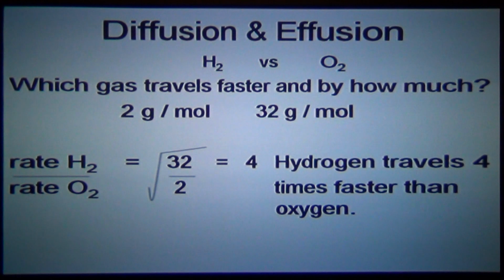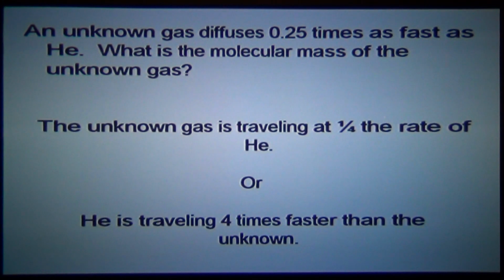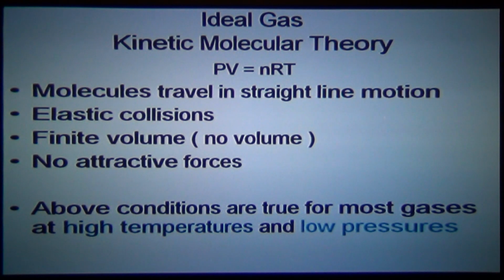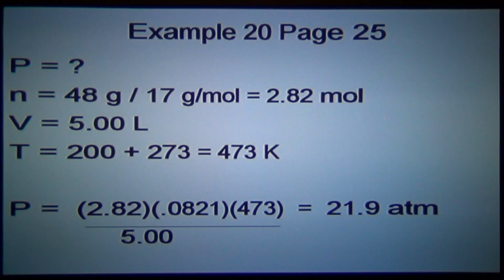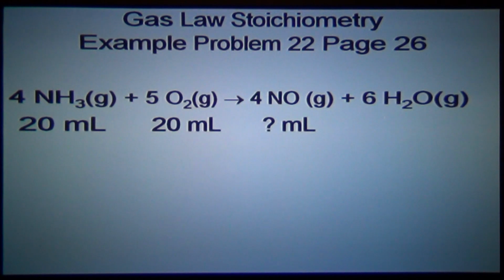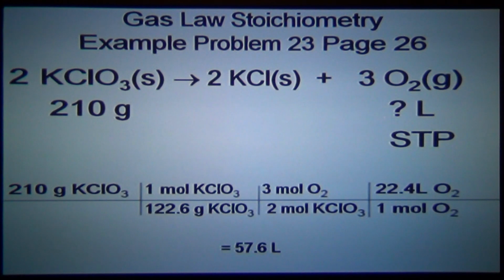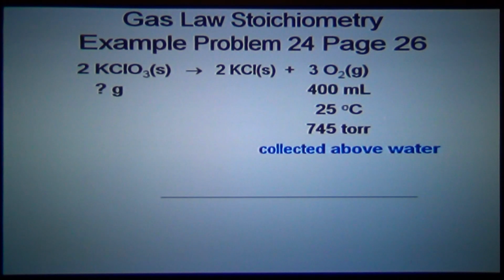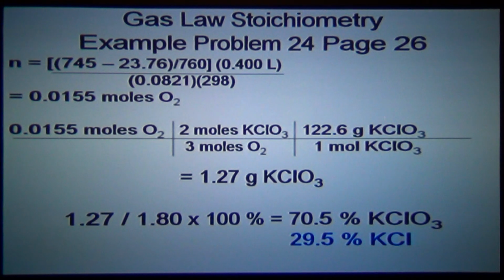GAS LAWS LESSON 2 PART II